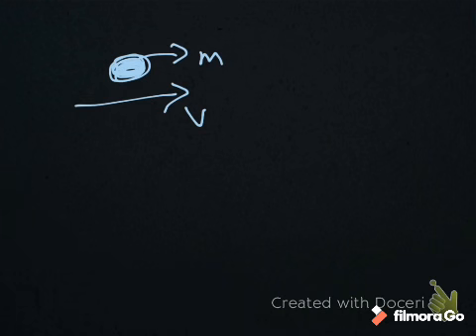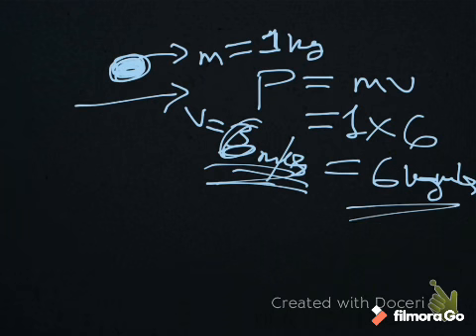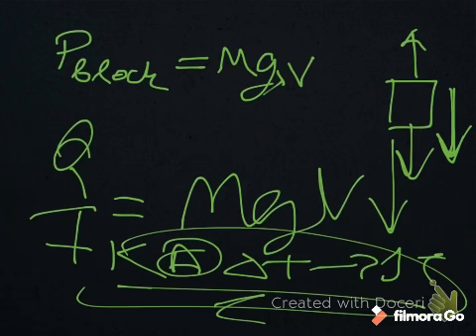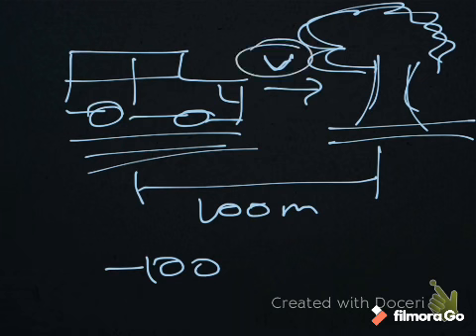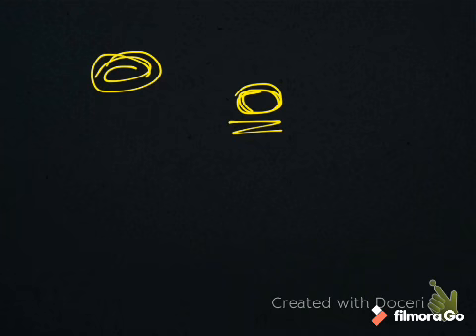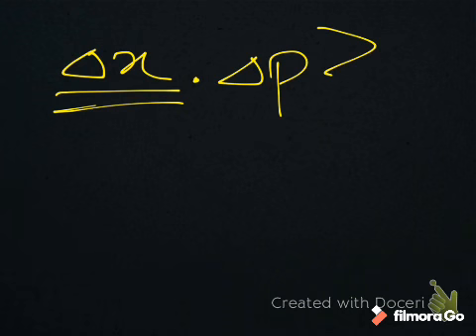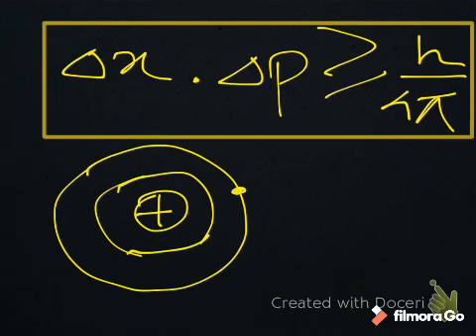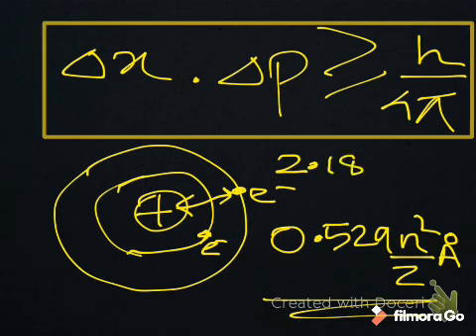Heisenberg’s Uncertainty Principle